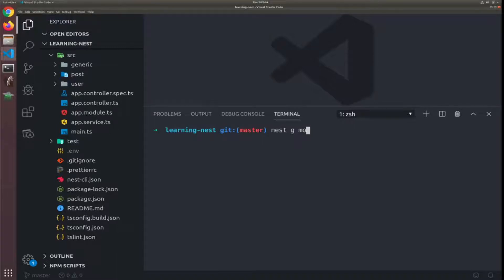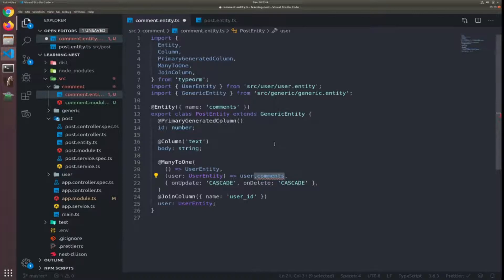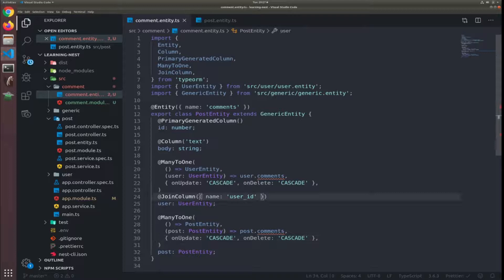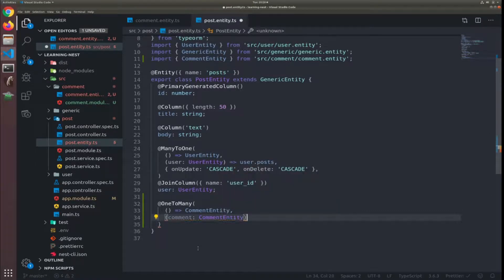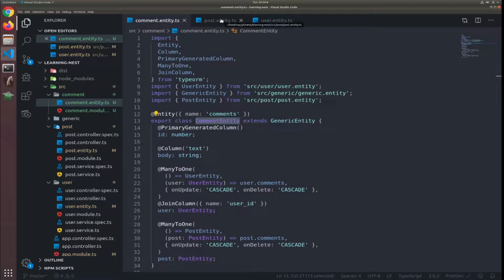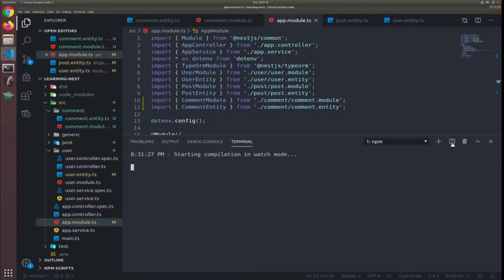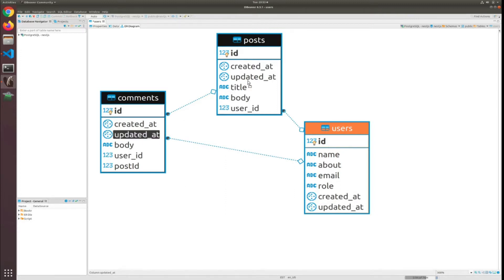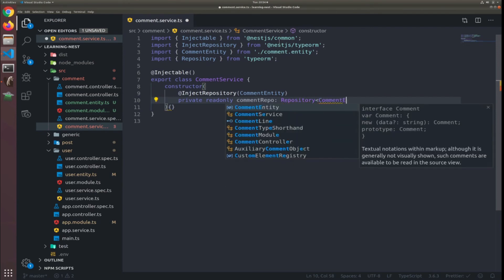07 - Creating The Comments entity, Controller, Service & Module ~ Nest.js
Repo:
I'm trying to learn nestjs, so here is a set of videos mapping my journey, which I'll create a restful real-time API with it, and use a bunch of cool tools like postman/postwoman, ngrok & Postgres.